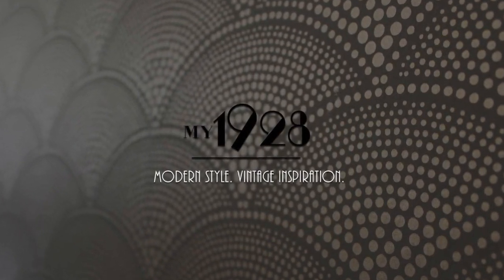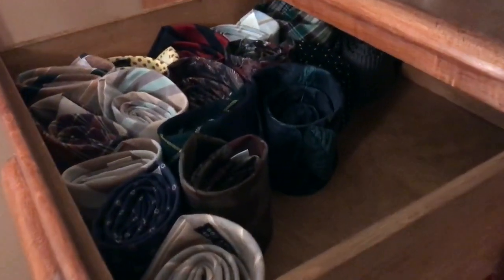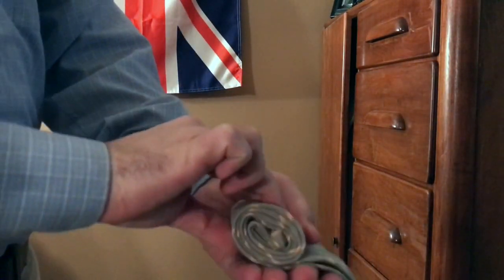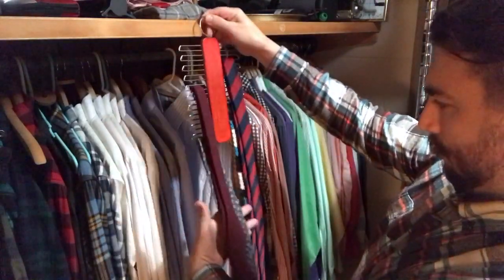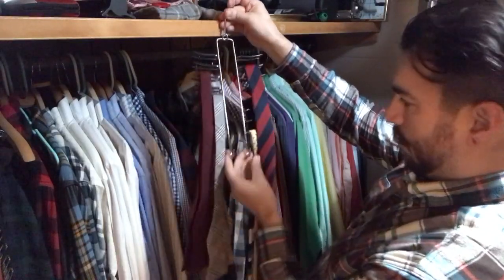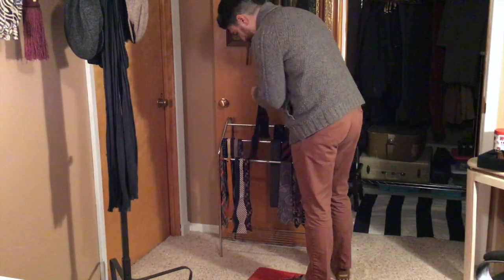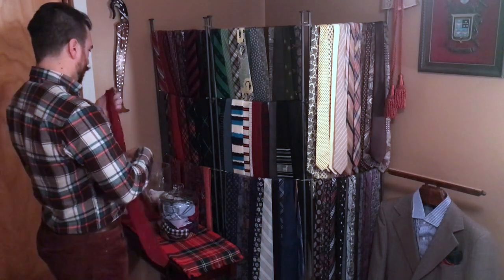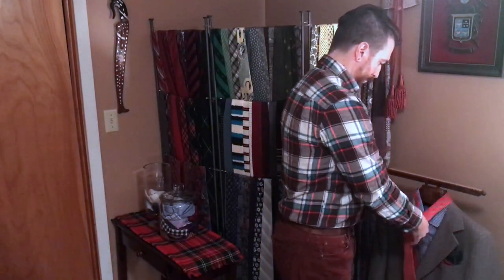my1928 Tie Storage - 4 Ways to Store Your Ties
In this video I talk about tie storage and show you four ways to store your ties. I cover the tie drawer, the hanging tie rack, a towel rack turned tie rack, and last but not least, I will show you what I use to store my ties.

The Hanging tie rack:
A similar wood tie rack can be purchased

The rotating metal tie rack was purchased

Tri-fold Screen/Room Divider: